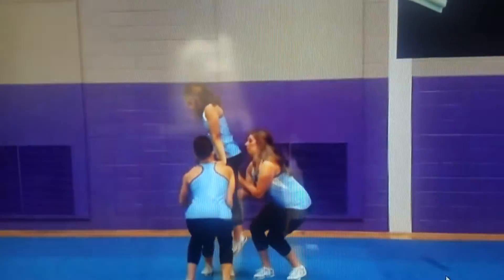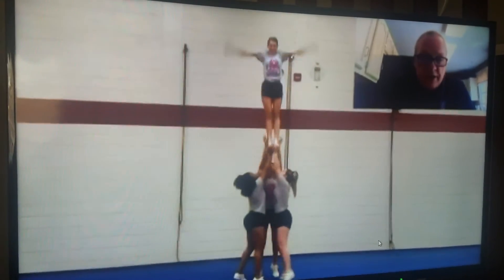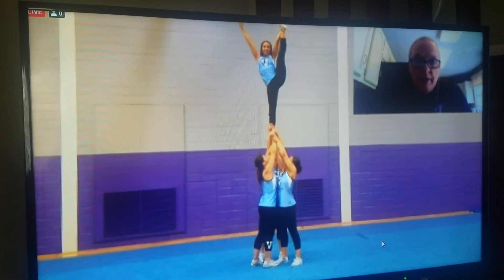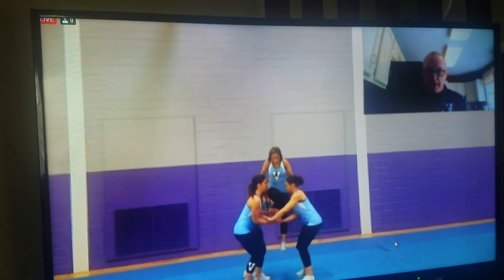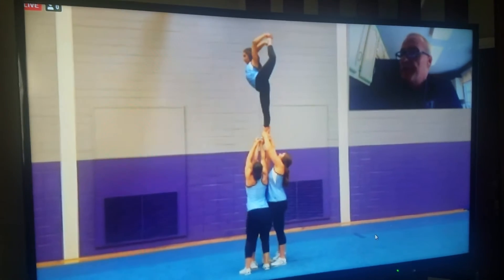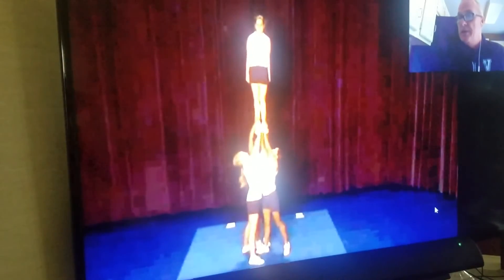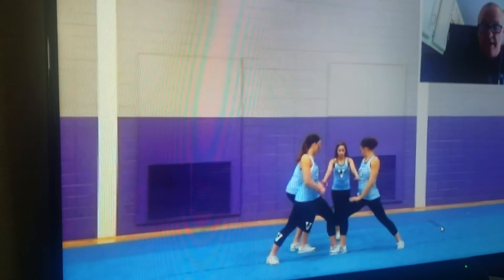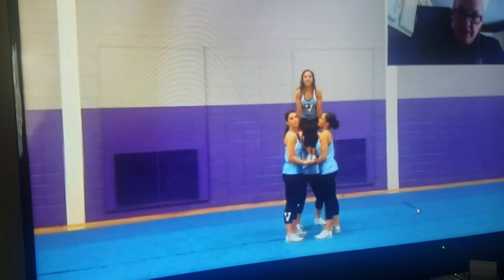basic walk in stunt building pop off